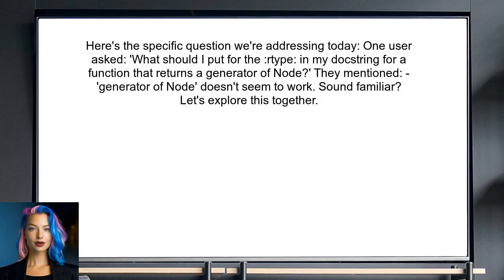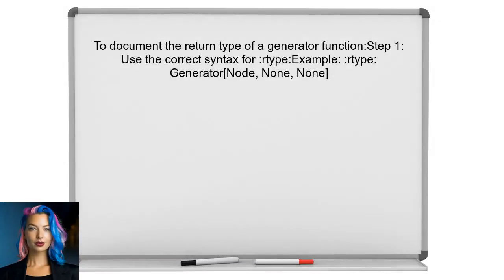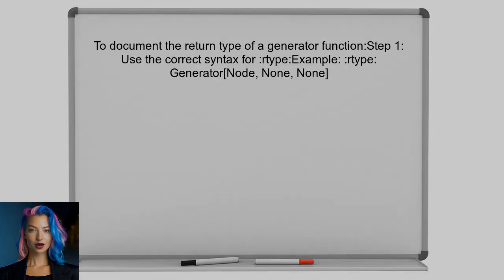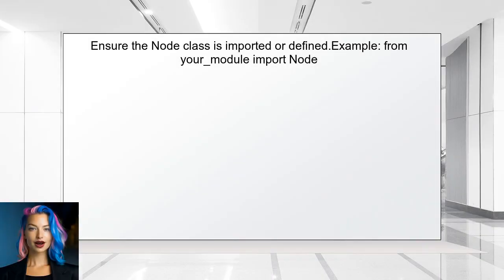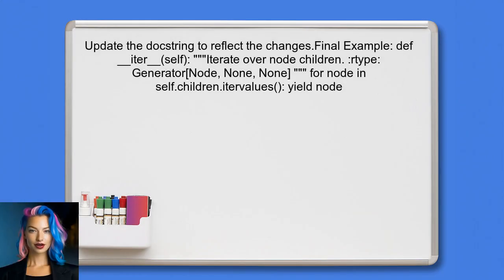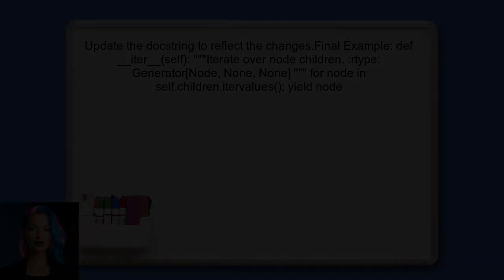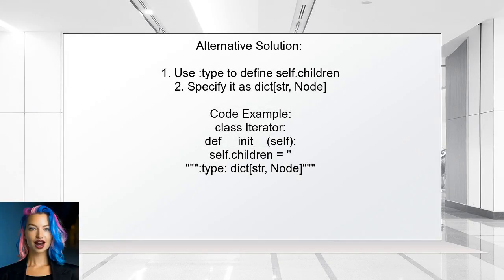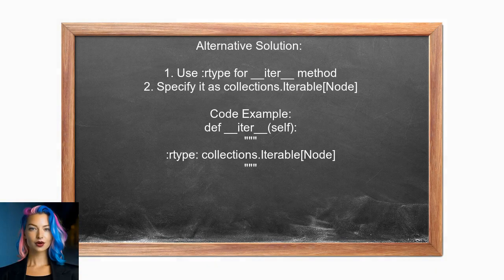PyCharm Documentation: How to Use :rtype: for Generator Functions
In this video, we delve into the intricacies of using the `:rtype:` annotation in PyCharm documentation, specifically for generator functions. Understanding how to properly document these functions is crucial for clarity and maintainability in your code. Join us as we explore best practices and tips to enhance your documentation skills, ensuring that your generator functions are both effective and easy to understand.

Today's Topic: PyCharm Documentation: How to Use :rtype: for Generator Functions

Related to